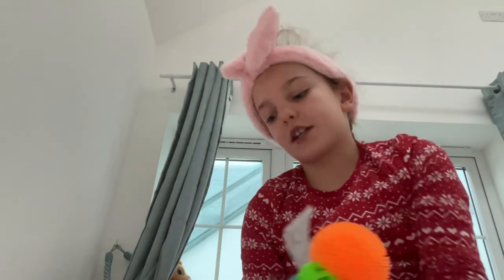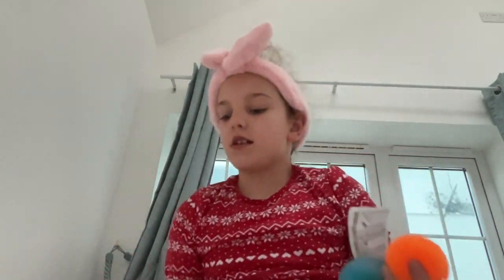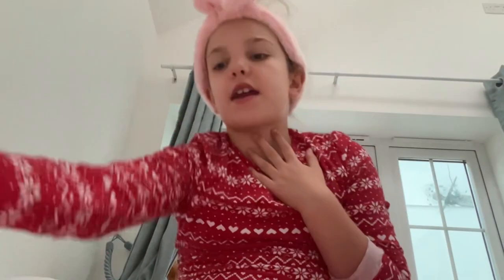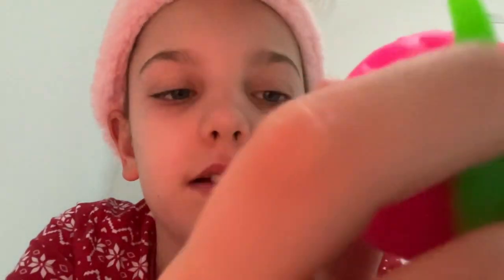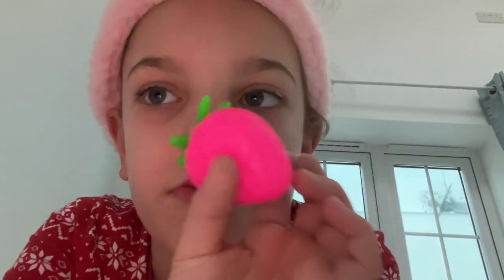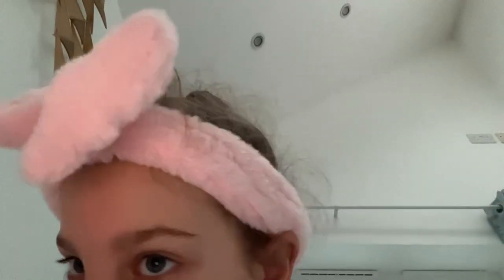Showing my fidgets